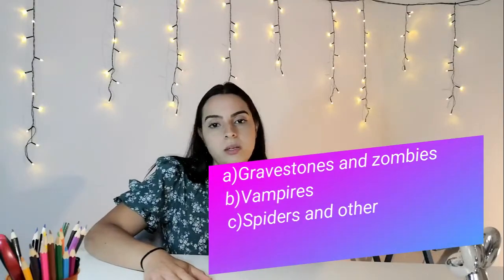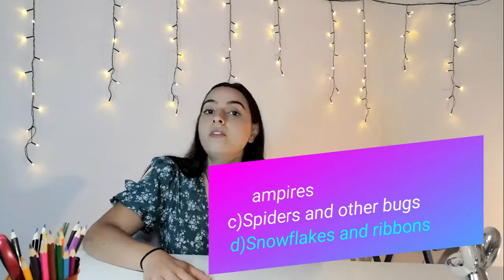Second Practice for Reading Exam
Code: WDS8J